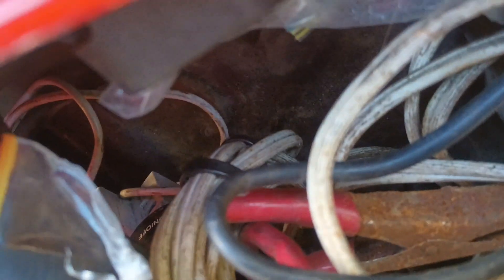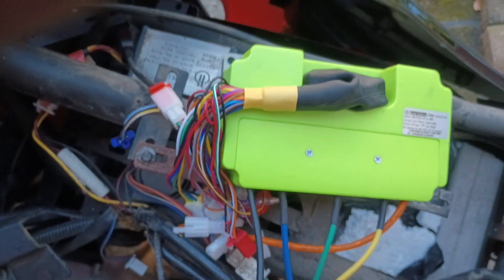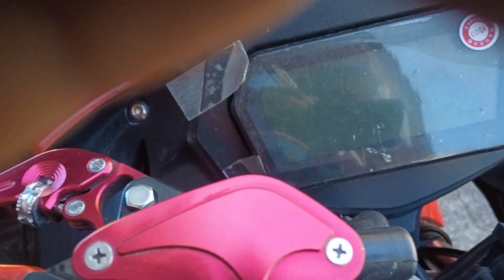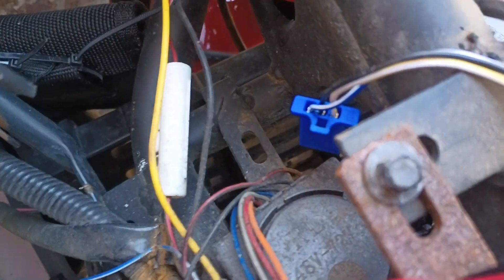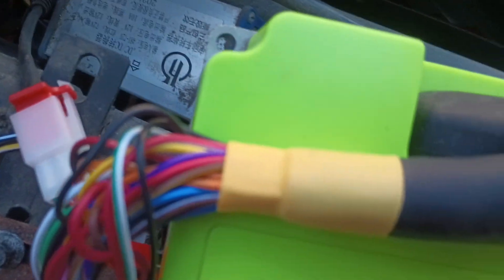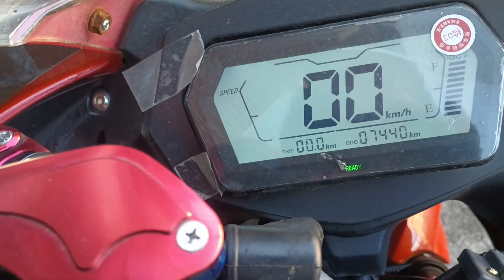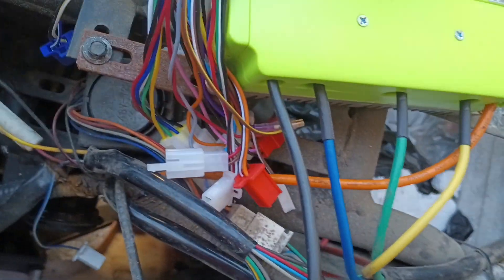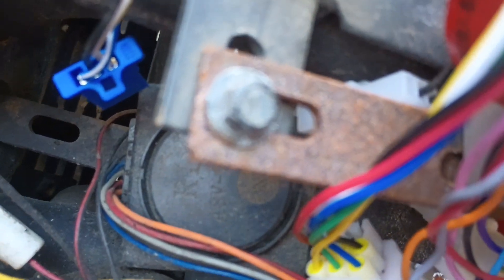RZ NINJA FAR DRIVER INSTALL PART 4